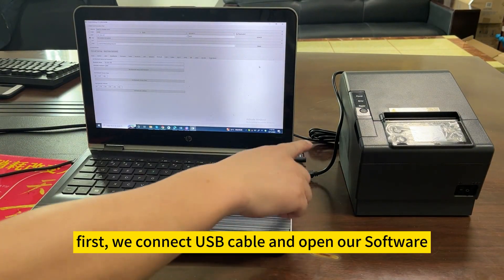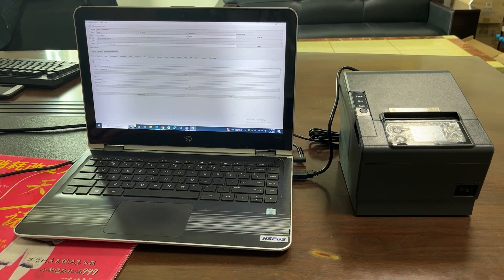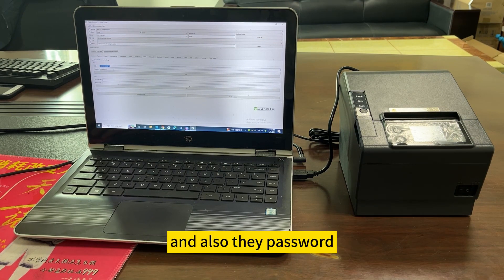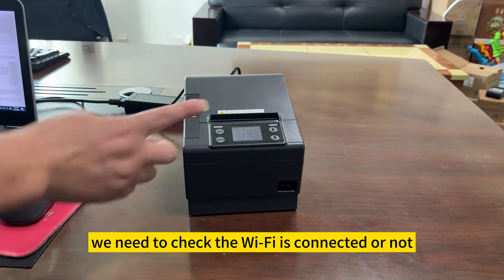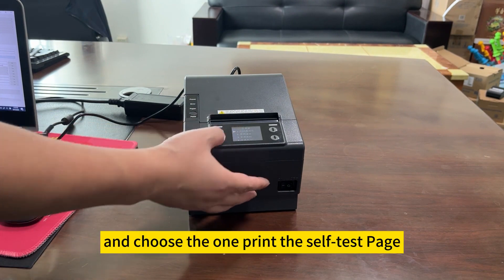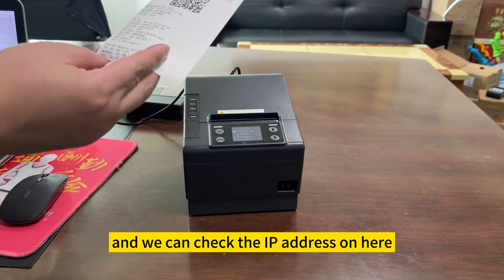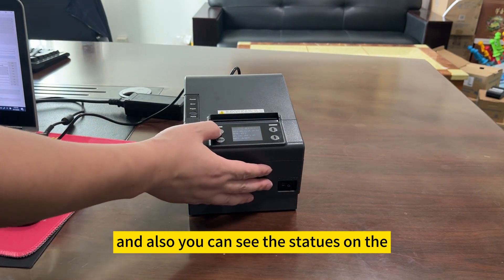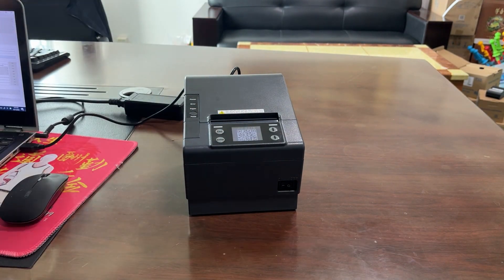How to set the WIFI for receipt Printer by windows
?️ Tired of messy cables? Say hello to hassle-free printing! ?✨ Set up your receipt printer wirelessly with Windows in just a few steps! ?‍?? Never worry about tangled cords again, and enjoy the convenience of wireless printing! ??✨ Join the wireless revolution today! ??✨